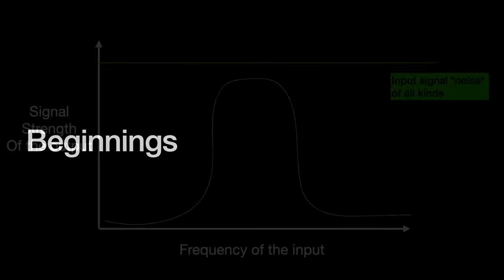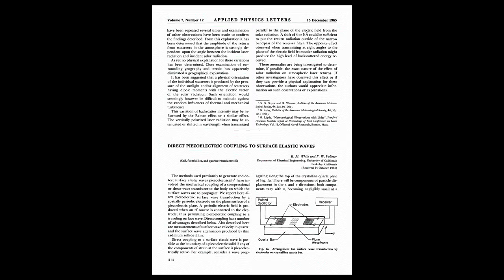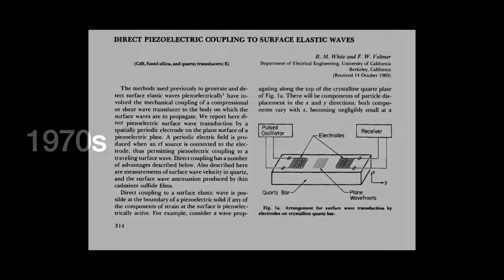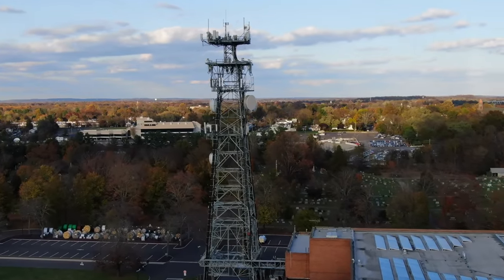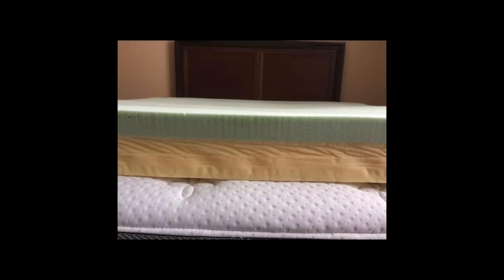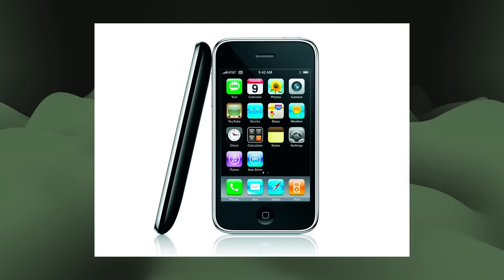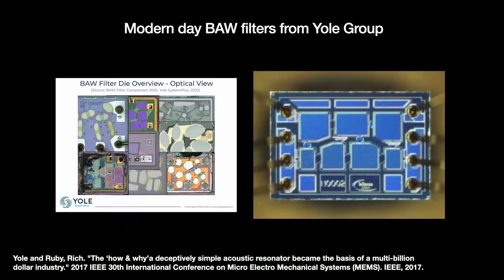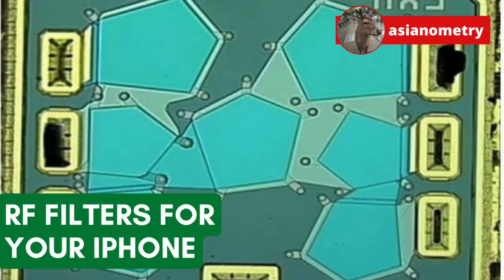The iPhone Forever Changed the RF Filter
Note:
I apologize to Lord Rayleigh for pronouncing his name like the American town Raleigh. It’s pronounced Ray Lee.

About my definition of Q factor: The cartoon you label the parameters on is a 2-port filter trace. However the Q I cited applies to a 1-port trace of an individual resonator.

The QORVO "filter fab" that I mention is not a filter fab. The real filter fab is in Florida and this image is apparently that of a packaging fab in China. Thanks to viewer Thomas for pointing this out.